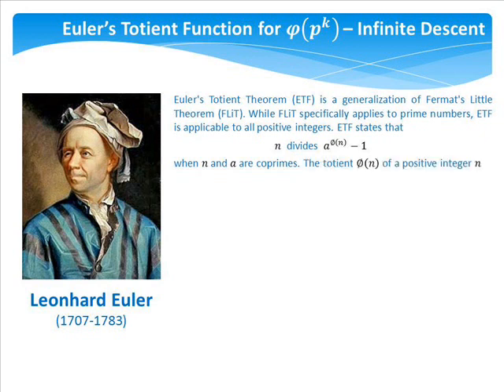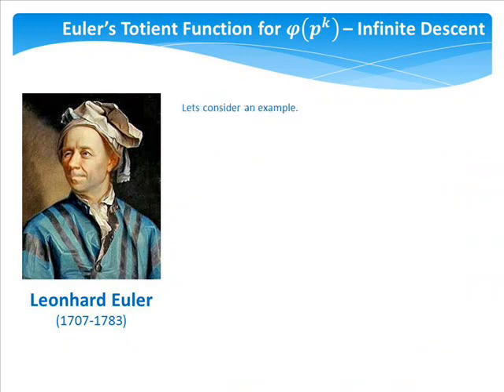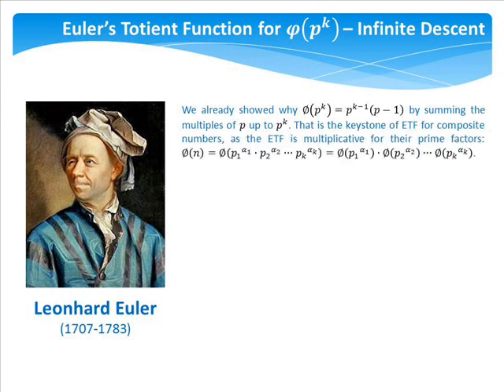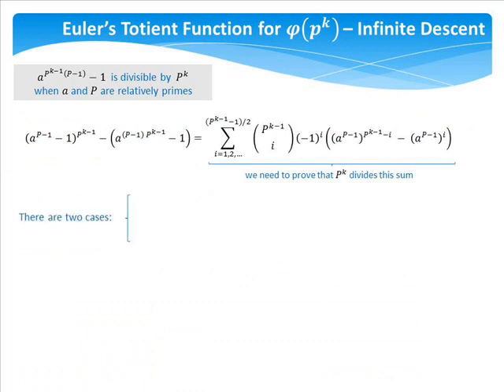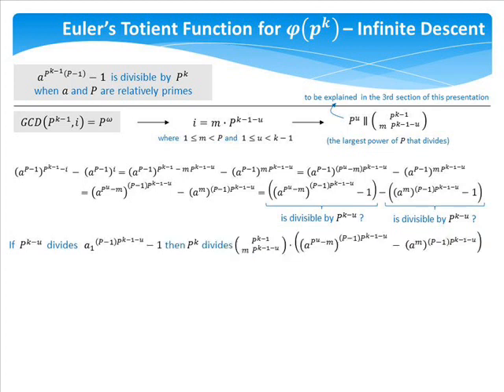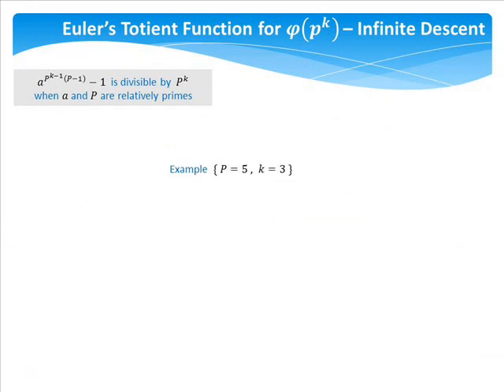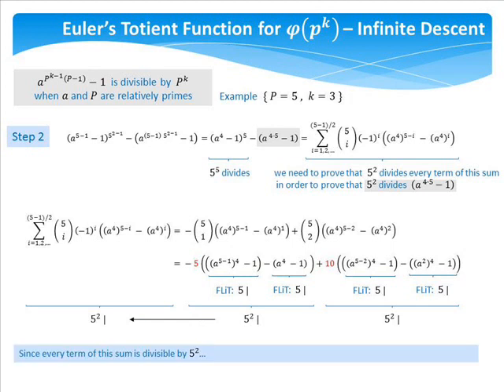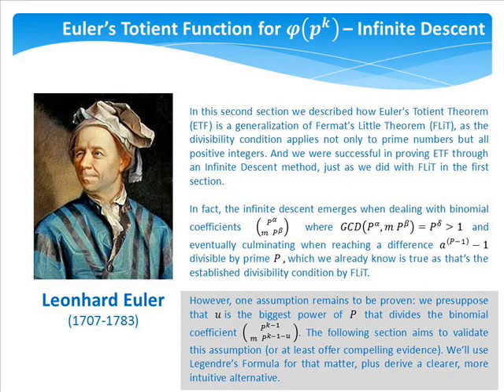Fermat's Little Theorem & Euler's Totient Function - by Infinite Descent 2/3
We delve into Euler’s Totient Function and its interconnections with Fermat's Little Theorem, plus provide a proof by infinite descent.

# Pablo Pintabona